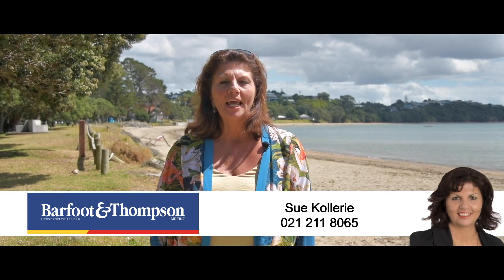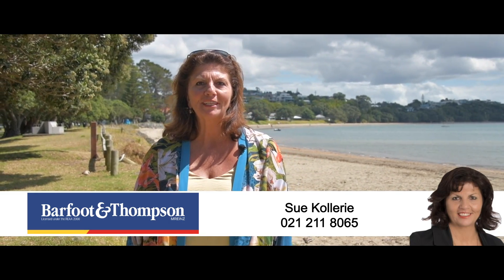SOLD - 20 Melandra Road, Stanmore Bay - Sue Kollerie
TAKE ME BACK TO THE GOOD OLD DAYS...

PRE AUCTION NOTICE: 20 Melandra Road, Stanmore Bay
NEW DATE/TIME: Friday 29th March @ 3pm
VENUE: Whangaparaoa commercial office

In bygone days the 1/4 acre plot was the ideal section size. ...

Property Marketed by: Sue Kollerie, Whangaparaoa